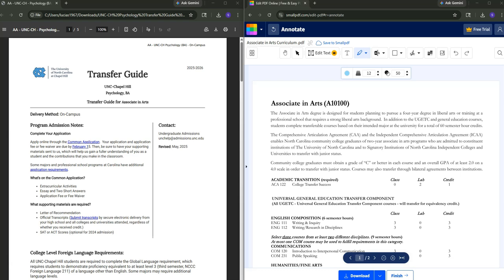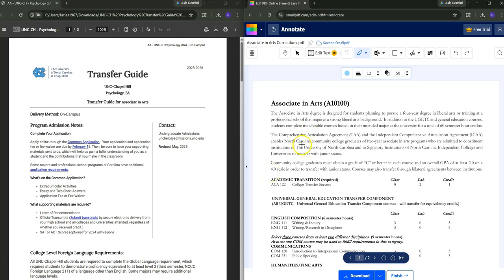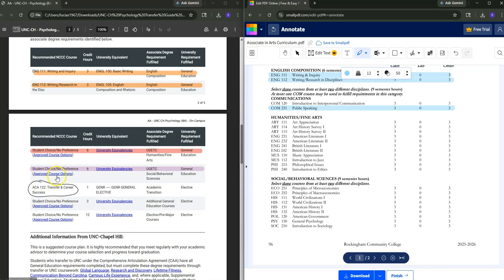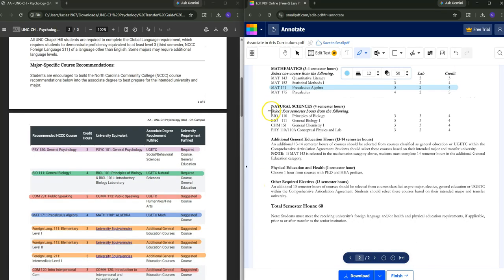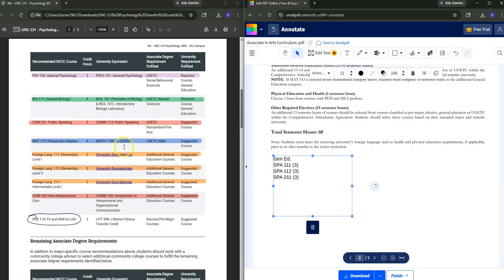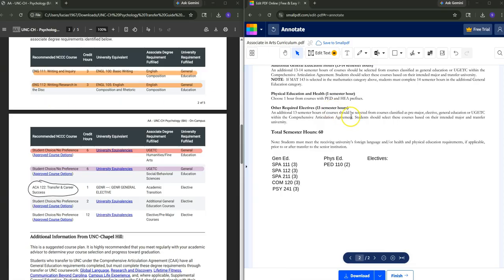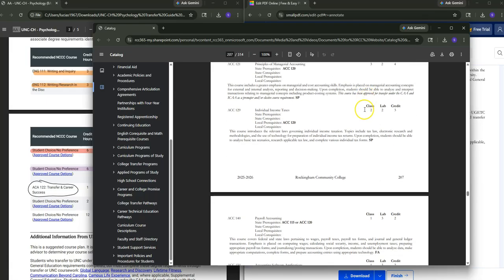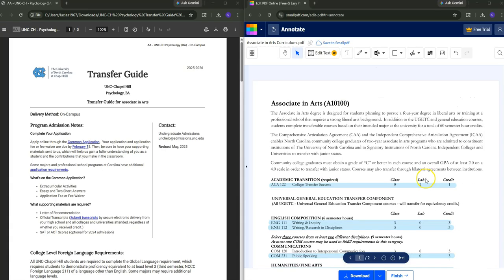ACA-122 Guide to Curriculum Annotation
This video will guide you through the process of annotating your downloaded curriculum using your previously annotated transfer guide, which you will then use to complete Activities 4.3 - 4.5.

Rockingham Community College
ACA-122